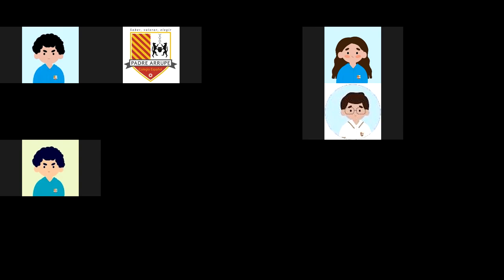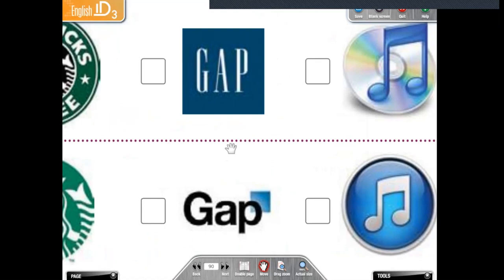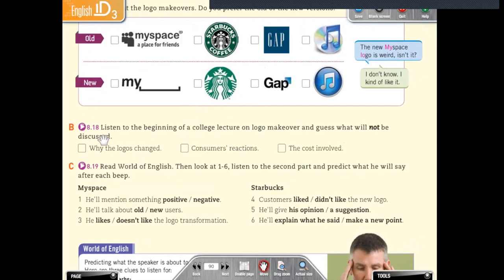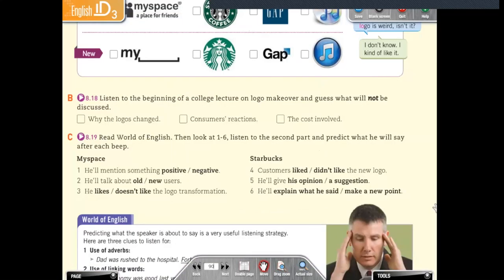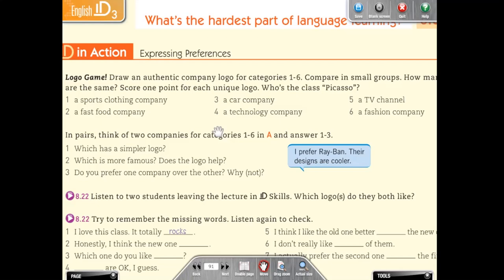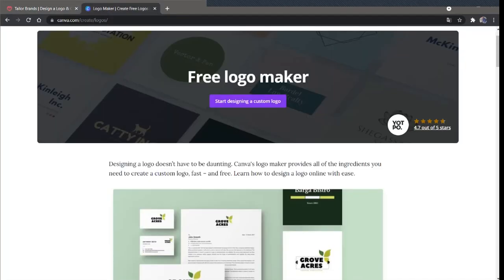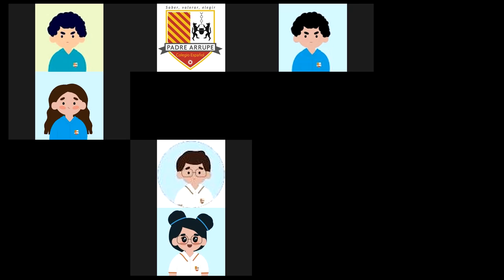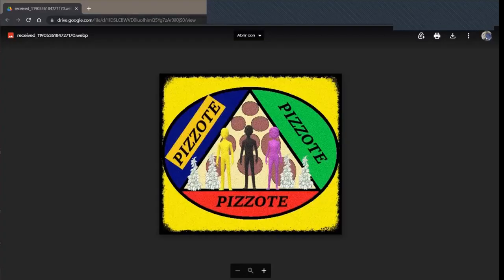INGL200- W5 - PHASE 3 - LESSON 5 UNIT 8